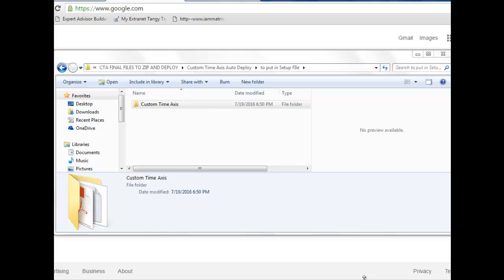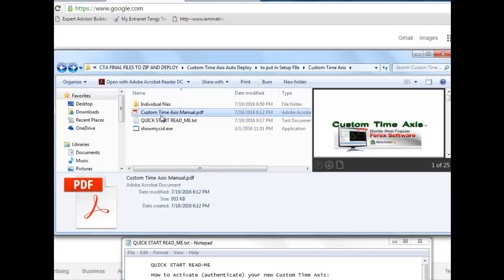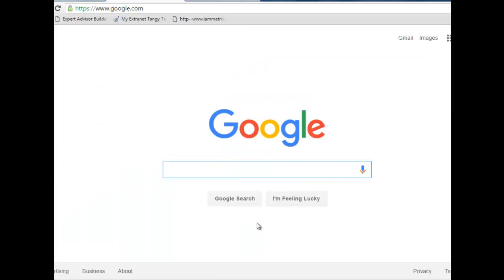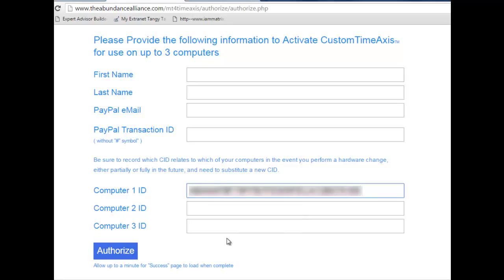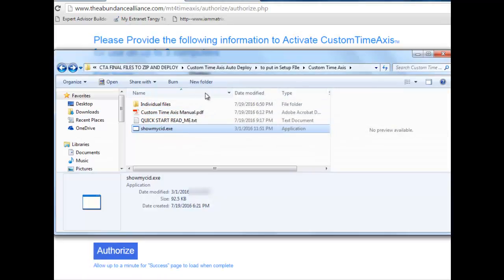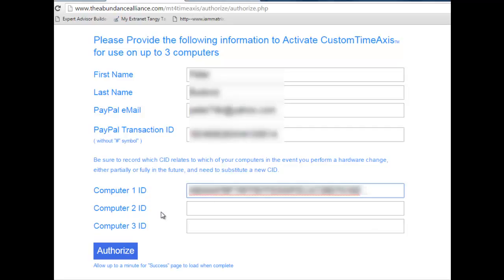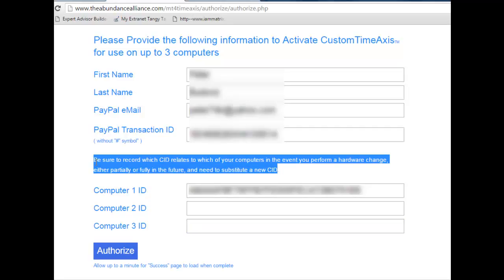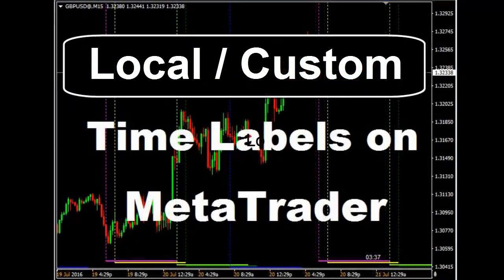CTA Setup Video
Setup instructions for Custom Time Axis as also explained in the QUICK_START READ_ME.txt that came with CTA/